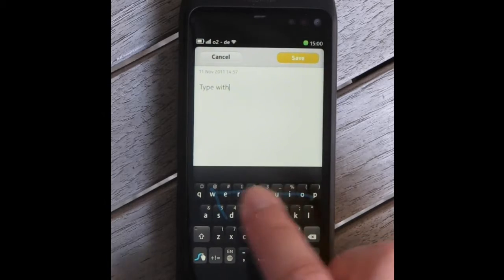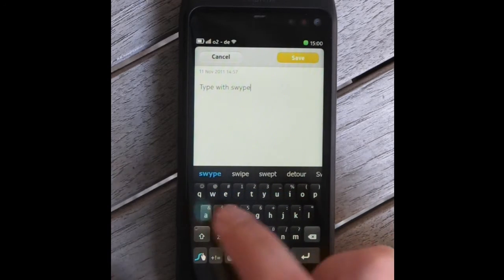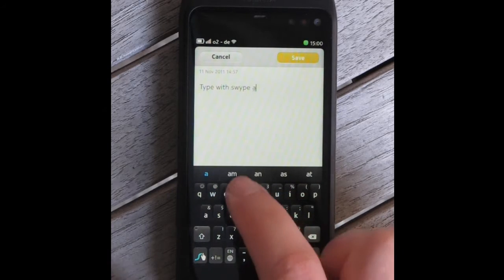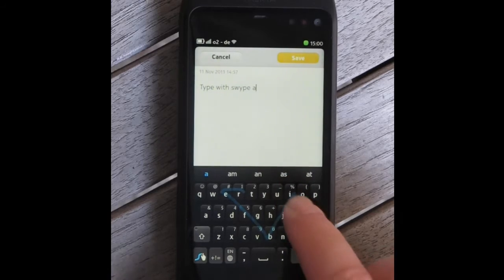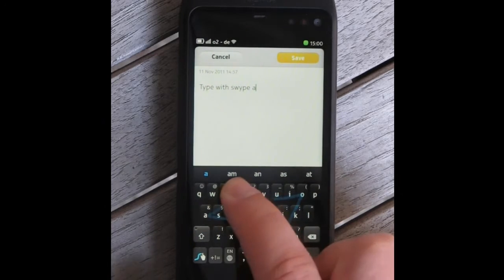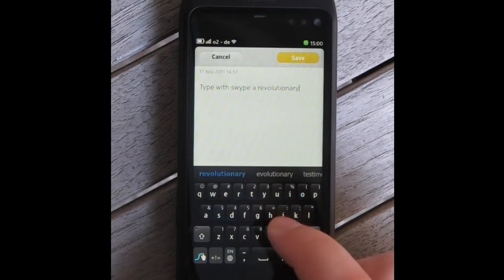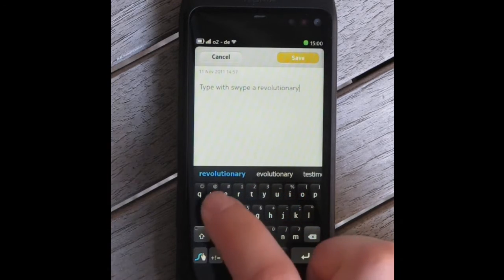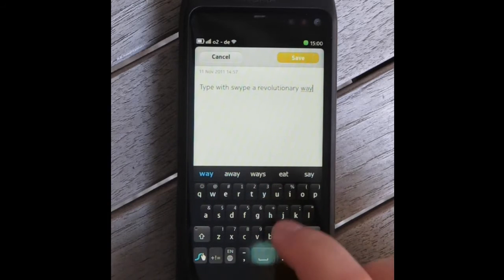Maliit Third Party Plugins 4/5: Swype